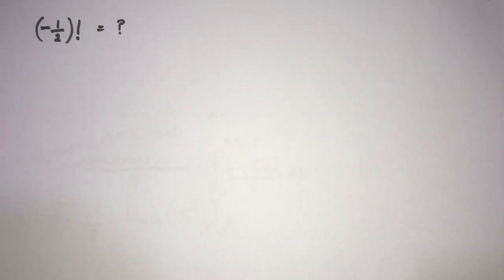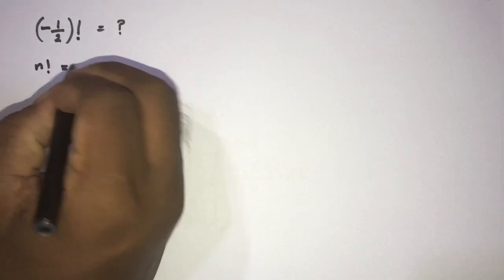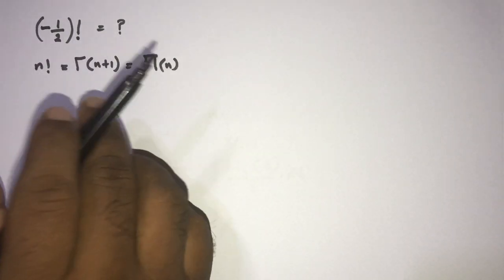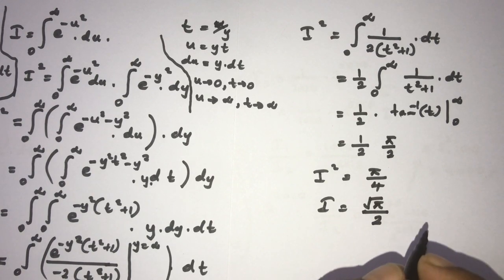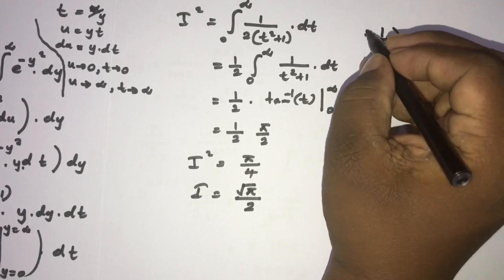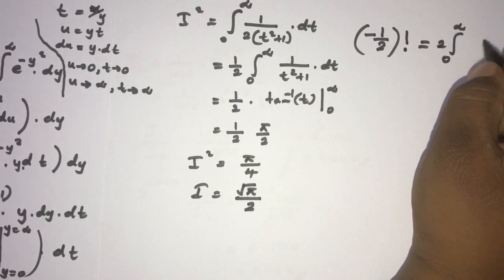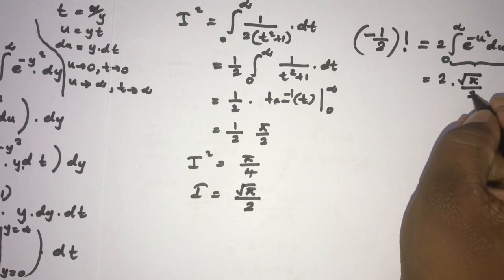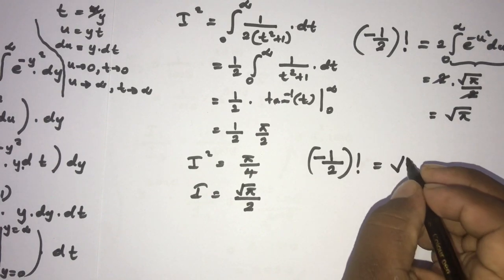Negative Factorial | (-1/2) Factorial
This video explains how to find the Negative Factorial and i take the (-1/2) factorial. Also we know n factorial is equal to gamma of n+1 furthermore we can define factorial by using pi function. Therefore I used pi function to find this negative factorial, (-1/2) factorial, negative one half factorial and in this process we needed to evaluate half of Gaussian Integral.
If any error or mistake please comment down.

If you like my other videos related to Factorial, this is the playlist link of Factorial Family